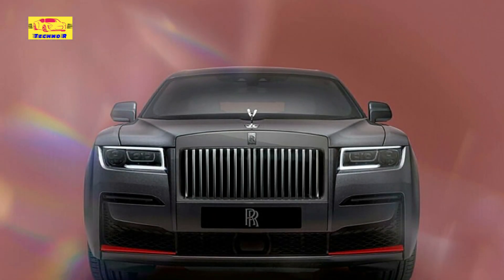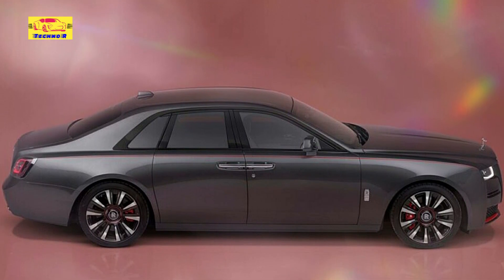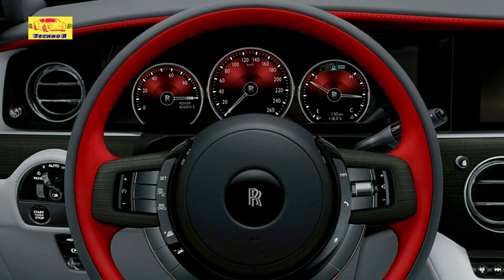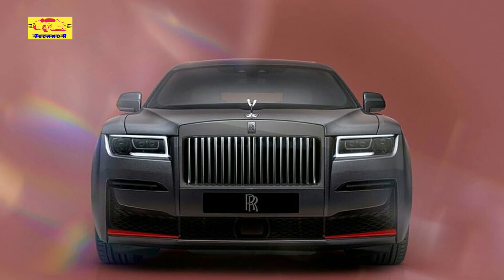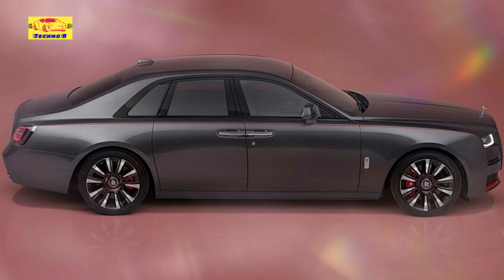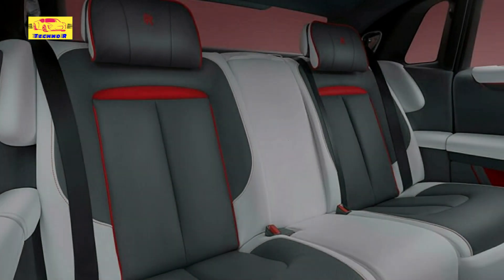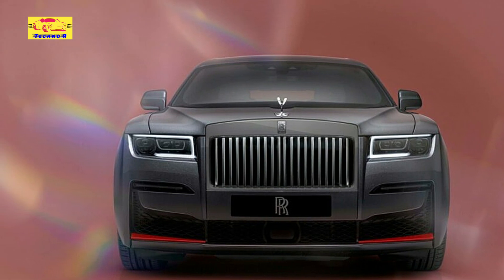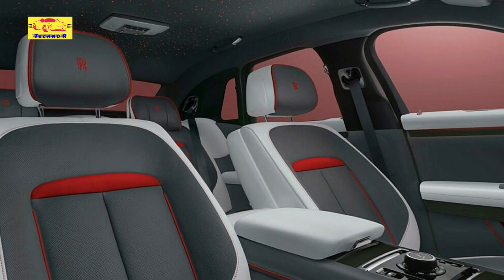Rolls-Royce Unveils the Spectacular Ghost Prism Edition: A Symphony of Luxury and Design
"Step into the world of bespoke luxury with the Rolls-Royce Ghost Prism Edition, where craftsmanship meets contemporary design in a mesmerizing display of elegance. Join us as we explore the exquisite details and exclusive features of this limited-edition masterpiece, guaranteed to captivate enthusiasts and connoisseurs alike."

"Prepare to be enchanted by the allure of opulence and sophistication as Rolls-Royce unveils its latest creation – the breathtaking Ghost Prism Edition. Setting new standards of luxury and refinement, this limited-edition masterpiece is a testament to the brand's unwavering commitment to excellence and innovation.

Drawing inspiration from the realms of contemporary design, the Ghost Prism Edition is a captivating blend of bold contrasts and impeccable craftsmanship. Each detail is meticulously crafted to perfection, creating a visual symphony that is both captivating and unforgettable.

At first glance, the exterior of the Ghost Prism Edition commands attention with its striking Gunmetal grey finish, infused with a rich mineral texture achieved through a meticulous ten-step painting process. Gloss black accents and a smoky Burnout grille add a touch of mystique, while vibrant accent colors in Phoenix Red, Turchese, Mandarin, and Forge Yellow inject a burst of energy and personality.

Step inside, and you'll be enveloped in a world of unparalleled luxury and sophistication. The cabin boasts a near-limitless array of bespoke colorways, allowing discerning customers to tailor every aspect of their driving experience to their unique tastes and preferences. In this particular model, a stunning black and white design is accentuated by vibrant red accents and sumptuous dark wood trim, creating a harmonious blend of elegance and style.

But the true pièce de résistance lies in the starlight headliner, adorned with a dazzling array of 1,040 colored 'stars' that twinkle like constellations in the night sky, casting a mesmerizing glow throughout the cabin.

While Rolls-Royce has remained discreet about specific performance details, the Ghost Prism Edition is expected to be powered by the legendary twin-turbo 6.75-liter V12 engine, delivering a formidable 563 horsepower and 627 lb-ft of torque, ensuring a driving experience that is as exhilarating as it is refined.

As a tribute to Rolls-Royce's illustrious 120-year legacy, production of the Ghost Prism Edition will be limited to just 120 units worldwide, making each one a rare and coveted masterpiece destined to become a timeless classic.

While pricing details remain shrouded in mystery, one thing is certain – the Rolls-Royce Ghost Prism Edition is more than just a car; it's a work of art, a symbol of sophistication, and a testament to the enduring pursuit of perfection.